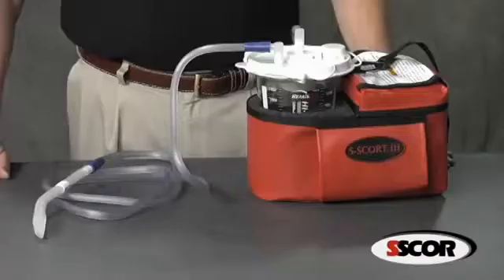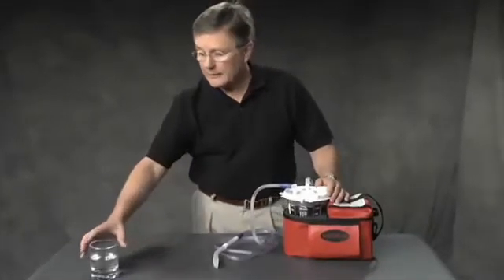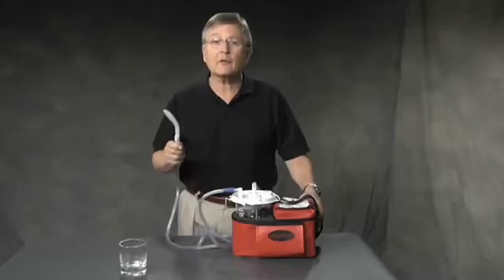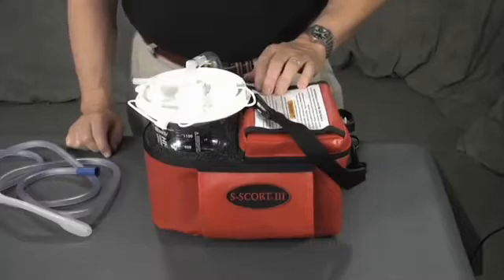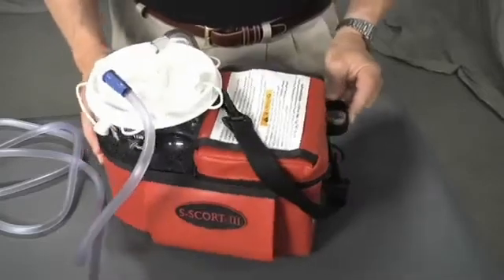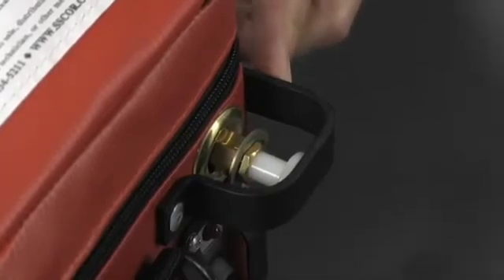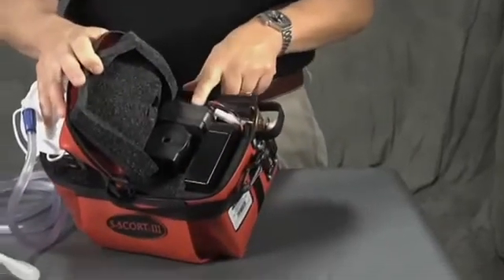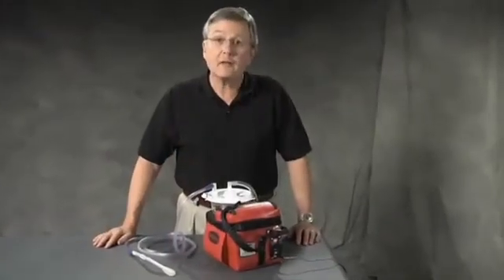S-SCORT lll Portable Suction Unit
The S-SCORT III suction pump unit was first introduced in July of 1991 and has proven itself to be a durable, reliable, and economical EMS suction device. While the S-SCORT III has evolved and improved, it maintains all of the characteristics that make it the standard in many EMS agencies.

The S-SCORT III is well suited for today's EMS environment! It provides all of the power and versatility necessary to quickly and effectively clear an airway, weighs only 7 pounds and is economical to purchase and maintain.

Even though the device weighs only 7 pounds, it has proven that it can stand up to the rigors of the most active EMS service.  The components of the S-SCORT III are encased in protective foam for exceptional protection and durability.

The S-SCORT III delivers 30 LPM clinical airflow and vacuum is regulated by a two position regulator, allowing the operator to choose between full power 525mmHg and reduced power 120mmHg +/- 15% for endotracheal and pediatric suction procedures.

The device is powered by an internal sealed lead acid battery, which is maintained by an AC/DC charger or a DC power cord.

The S-SCORT III is shipped ready to use, and the built in pouch accommodates patient tubing, catheters and other supplies.

Features:

Lightweight, durable portable suction device
Vinyl coated nylon over foam construction
Inexpensive to purchase and maintain
Powered by rechargeable sealed lead acid batteries
30 LPM clinical airflow
Two position regulator providing a vacuum selection of 525mmHg or 120mmHg +/- 15%
1 year warranty
Performance:

High flow / High vacuum
Air Flow: 30 lpm clinical airflow,  525 mmHg vacuum
Vacuum: 525mmHg or 120mmHg +/- 15%
Battery run time: Approximately 30-45 minutes when fully charged
Power Source: Internal Battery or DC power cord connected to vehicle
Charger: 115V AC to 12V DC fixed voltage
Specifications:

Dimensions: 20.3cmH x 17.8cmW x 27.9cmL - (8"H x 7"W x 11"L)
Weight: 3.18 kg (7 lbs)
Canister capacity: 1200 ml/cc